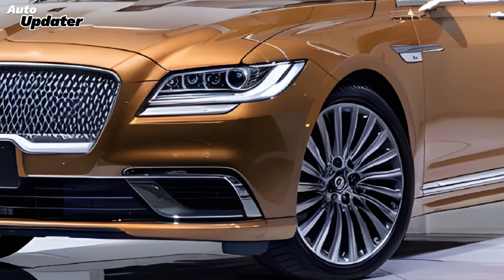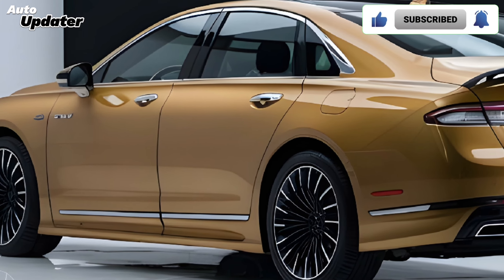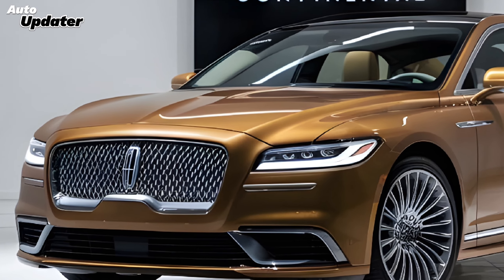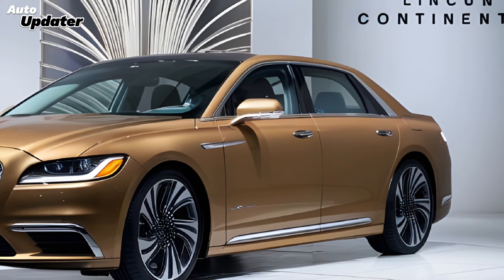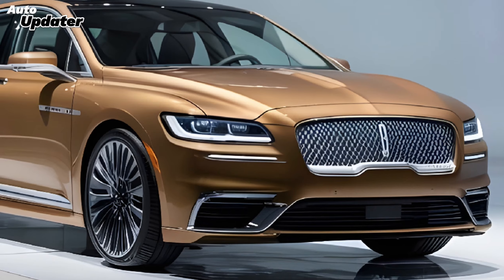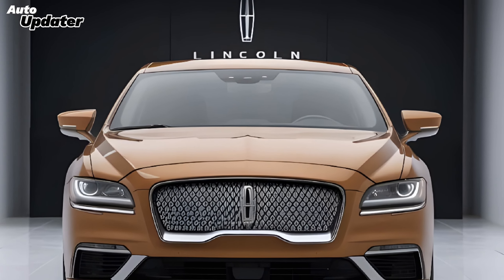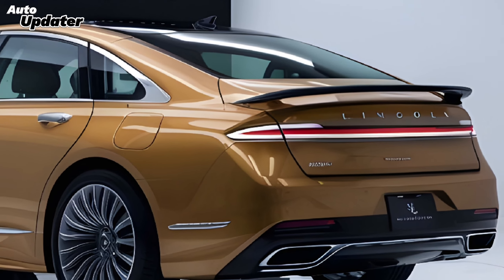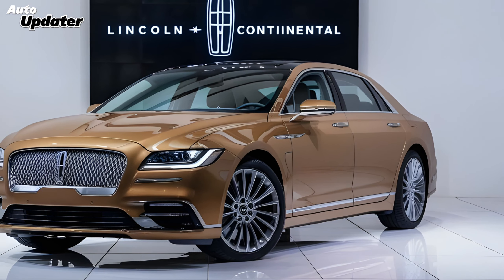New Lincoln Continental 2025 First-Look Reveal Finally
Forget The Tesla! This Leaked 2025 Lincoln Continental Will Blow Your Mind
Luxury Redefined: 10 Reasons Why You NEED The New 2025 Lincoln Continental
Is This The Most Stunning Lincoln Ever Made? The 2025 Continental REVEALED

Did Someone Say Flying Car? This 2025 Lincoln Continental Feature Will Leave You Speechless

Gearheads BEWARE! The New 2025 Lincoln Continental Secretly PACKS A Monster
This ONE Detail On The New 2025 Lincoln Continental Will Make You Want To Buy It IMMEDIATELY
Did They Go Too Far? The Controversial Design of The 2025 Lincoln Continental

Leaked Photos Reveal The SHOCKING Truth About The 2025 Lincoln Continental
**Only True Car Buffs Will Notice This CRAZY Easter Egg Hidden In The 2025 Lincoln Continental **
**This INSANE Price Tag Will Make You Question EVERYTHING You Thought You Knew About The 2025 Lincoln Continental **

There's a lot of buzz surrounding the upcoming 2025 Lincoln Continental. While official information is scarce, rumors and leaked photos are stirring excitement. Sources hint at a sleek, electric design with impressive performance. The interior is said to be a luxurious haven packed with technology.  Expect features that might surprise you, but some details might be sparking controversy.  Whether it's the price tag or a particular design element, the 2025 Continental is sure to generate conversation.